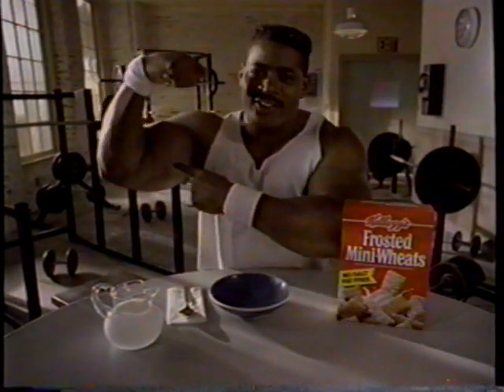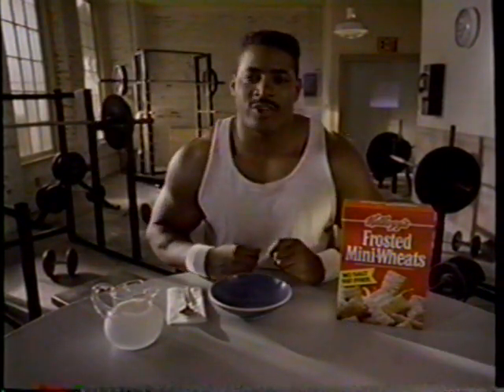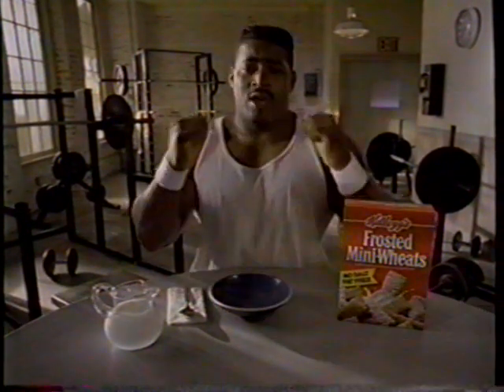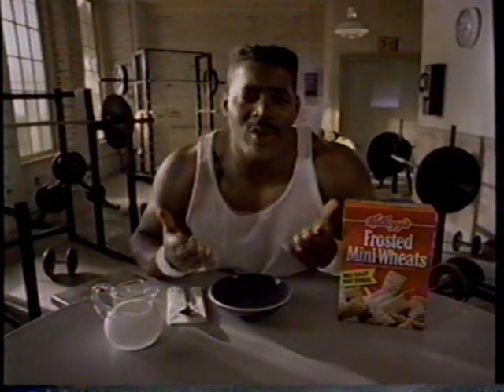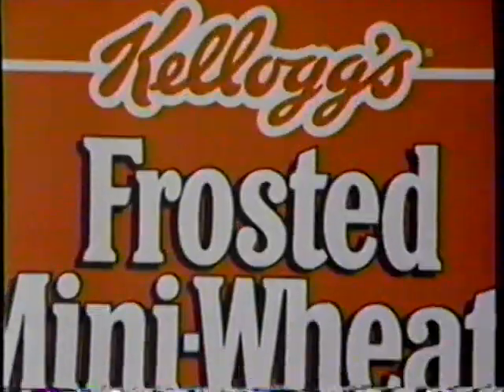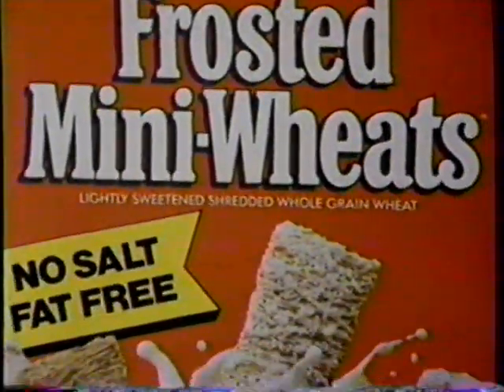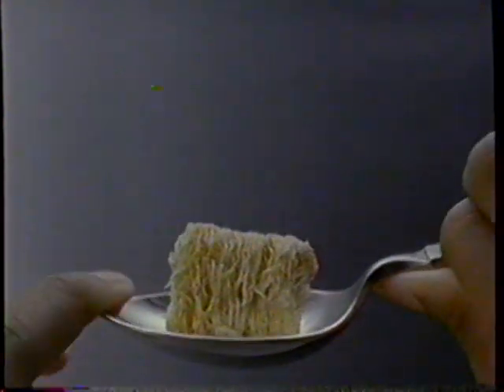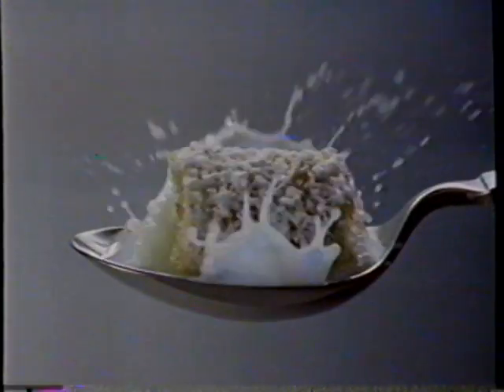1993 Kellogg's Frosted Mini-Wheats "We don't put fat and salt in the shrine" TV Commercial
This commercial aired March 3rd, 1993. It was shown during an airing of "Vicki! in Vegas"" on KCAL Channel 9. KCAL is an independent station in Los Angeles California